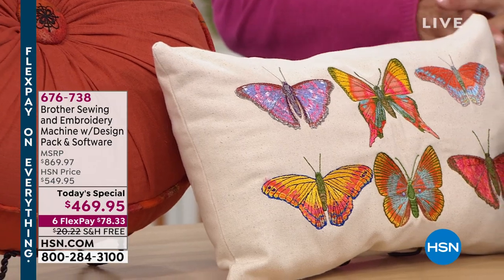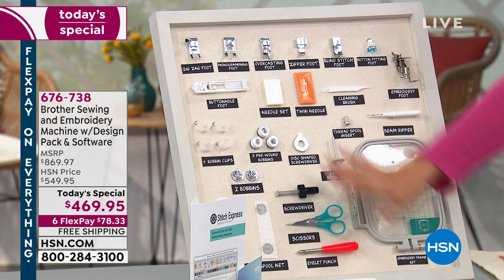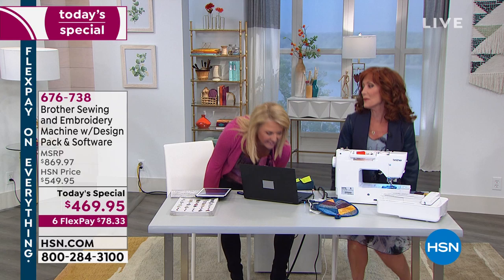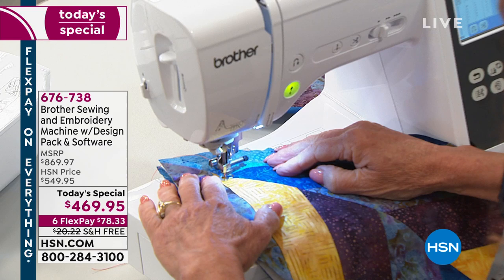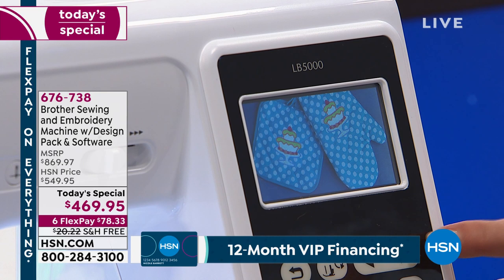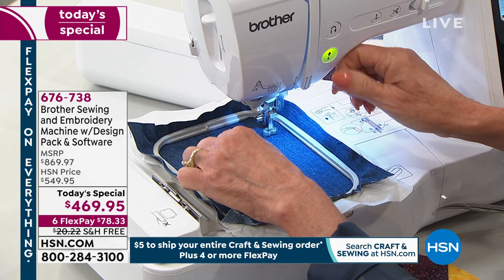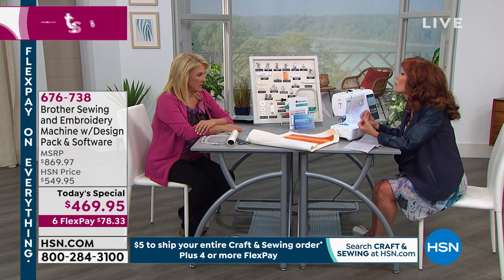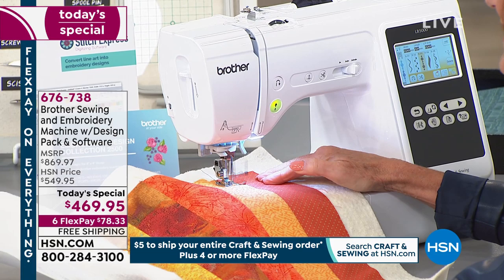Brother Sewing and Embroidery Machine with Design Pack a...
Brother Sewing and Embroidery Machine with Design Pack and Software
Sew beautiful projects from start to finish and add elegant embroidery embellishments with our Brother Sewing and Embroidery machine bundle. Create oneofakind pieces for yourself or others with 103 builtin sewing stitches, 80 builtin embroidery designs and 9 builtin fonts. The possibilities are endless!

    LB5000 Sewing and embroidery machine
    Embroidery foot
    7 Sewing feet
     Zigzag foot
     Monogramming foot
     Overcasting foot
     Zipper foot
     Blind stitch foot
     Button fitting foot
     Buttonhole foot
    Needle set
    Twin needle
    4 Bobbins
    3 Prewound bobbins
    Bobbin clip
    Seam ripper
    Scissors
    Cleaning brush
    Eyelet punch
    Screwdriver
    Discshaped screwdriver
    Extra spool pin
    3 Spool caps
    Thread spool insert
    Spool net
    Plastic dust cover
    Foot controller
    4" x 4" Embroidery frame set
    Accessory bag
    Operation manual
    Quick reference guide
    Embroidery design guide
    Instructional CD
    Instruction manual

Bundled Goodies

    Stitch Express auto digitizing embroidery software
    2500 Embroidery Design Collection digital download